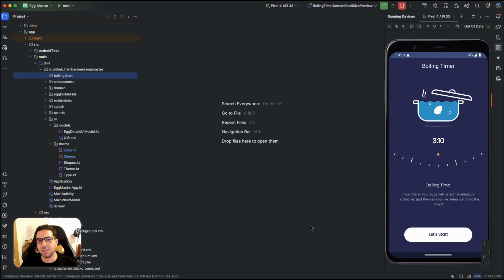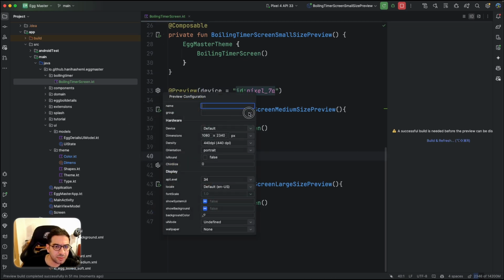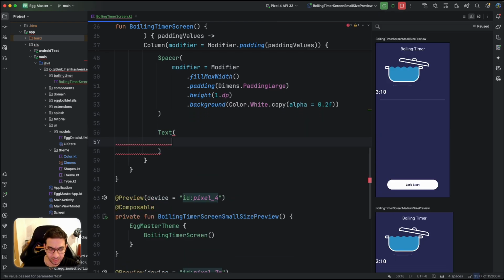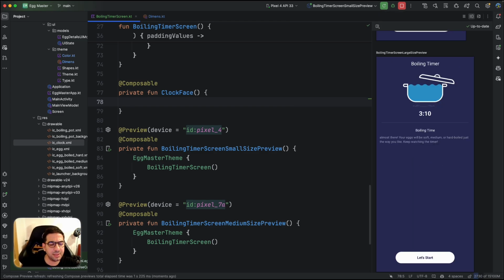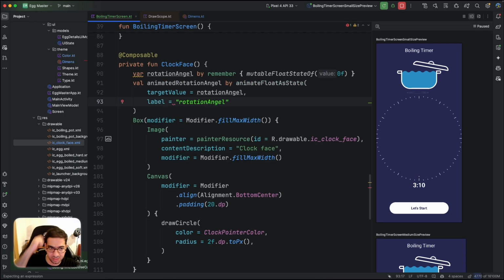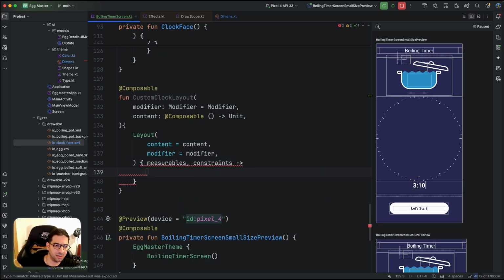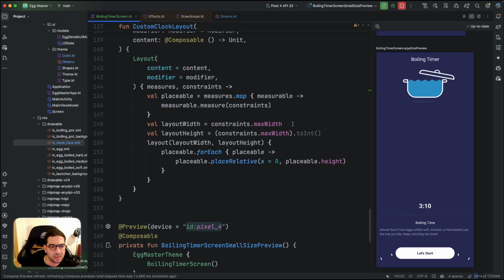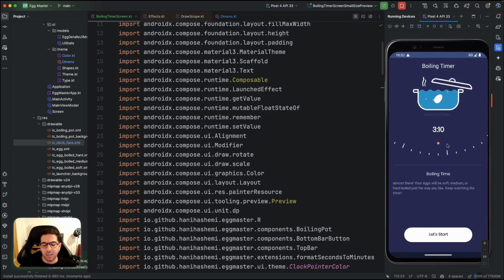Build an Egg Timer - Part 6: Boiling Timer Screen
In this video, we’ll be implementing the Boiling Timer screen. We already have the Boiling Pot component set up, and now we’ll add the clock face animation, which can be quite challenging. Let's get started!